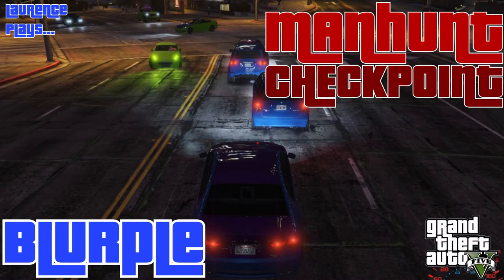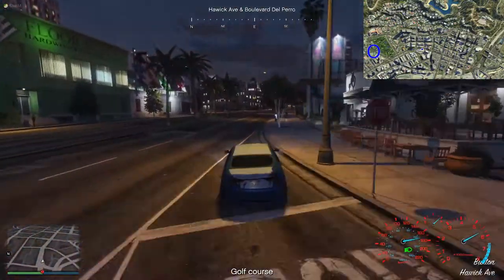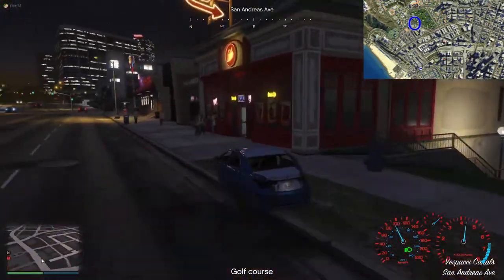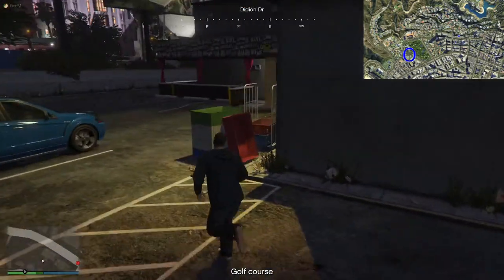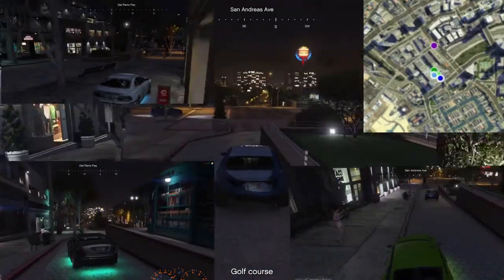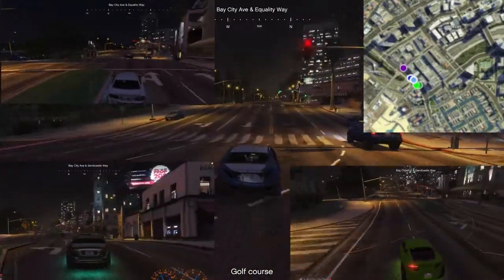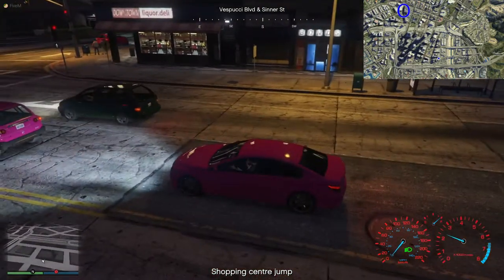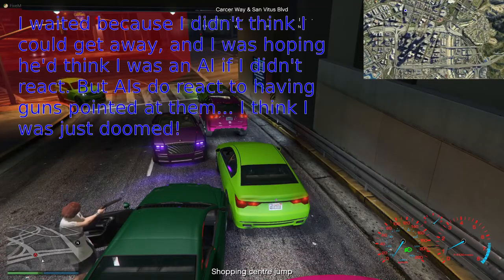Manhunt Checkpoint 65 - Blurple - Laurence Plays GTA V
Today! Laurence drives a blue car, someone's gone nuts with the paint tins and Pete goes for a punt. It's Manhunt Checkpoint and in this episode we're trying something new with the colour palette. Describing it won't really do it justice, so you'll have to come along and see it with your own eyes! The question is though... Will it be enough to keep me alive?